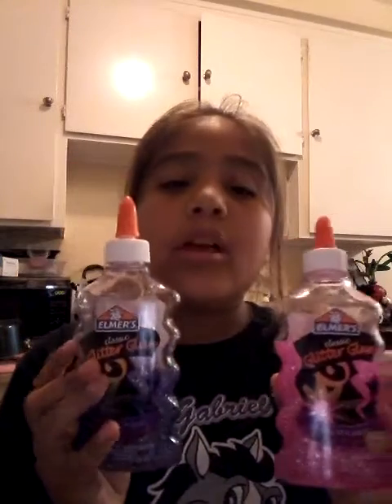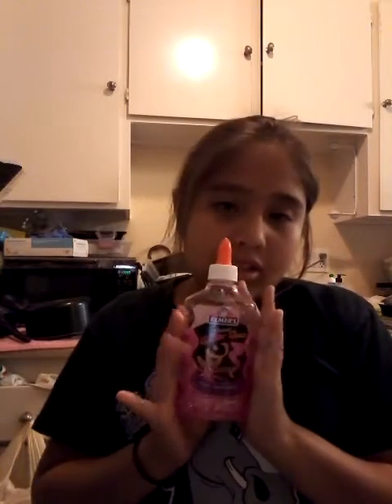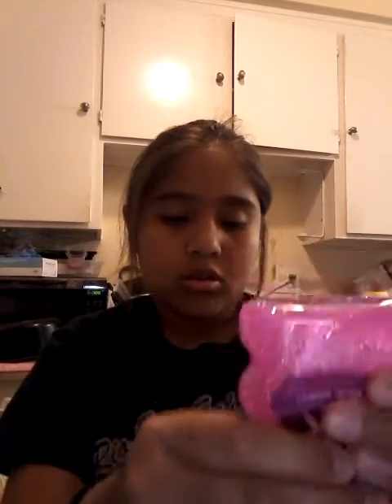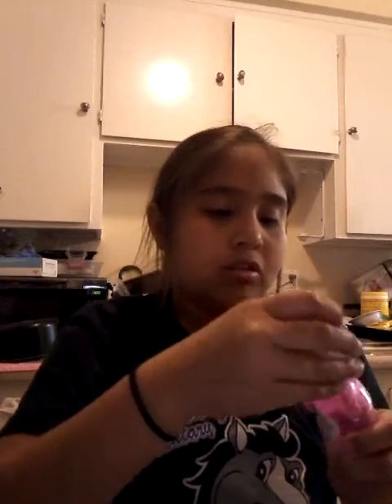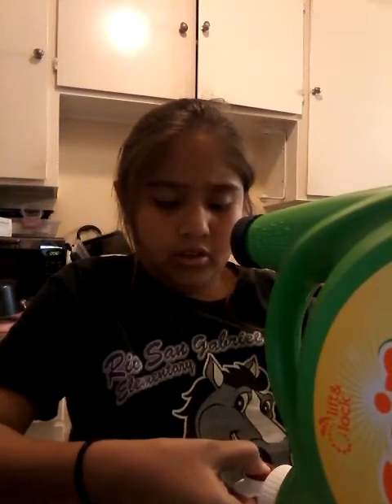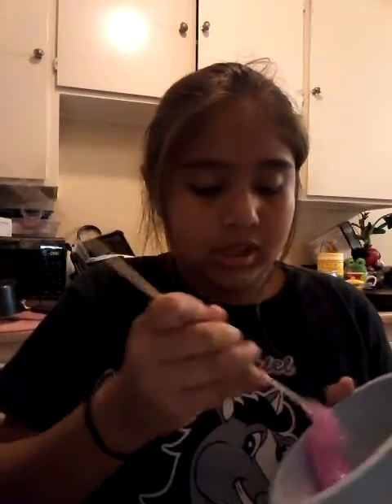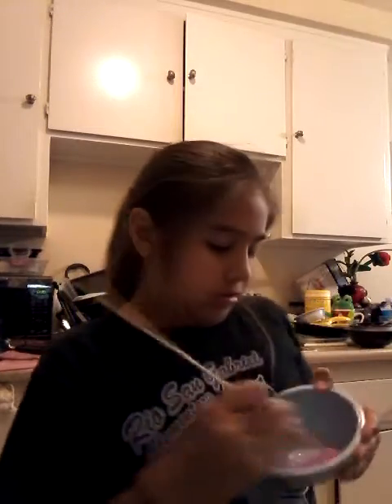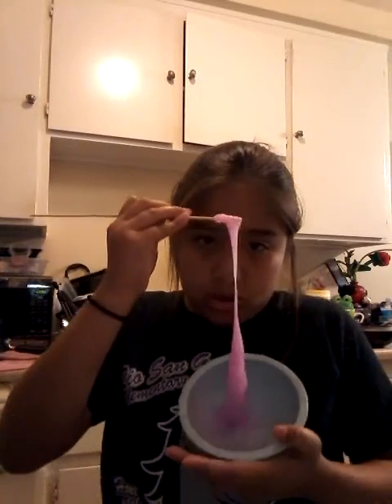How to make slime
Z slime making slime